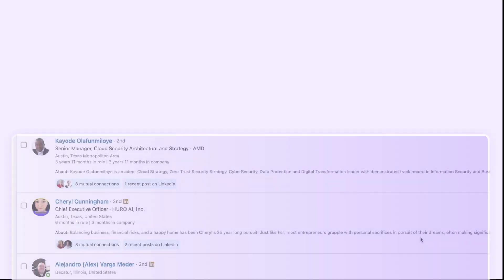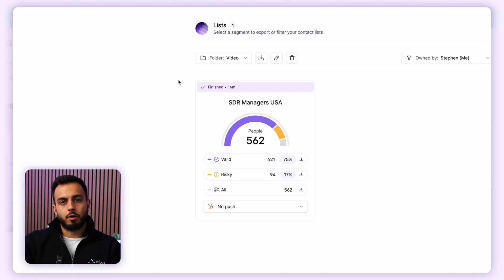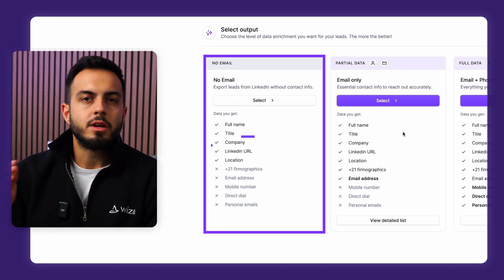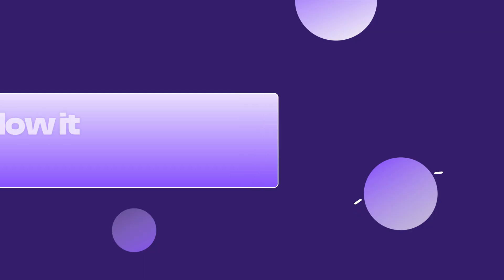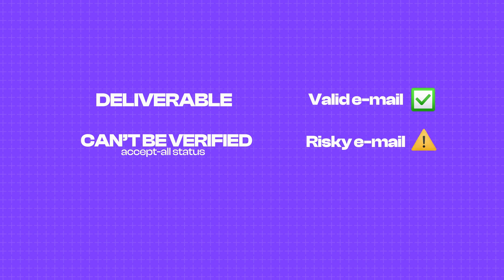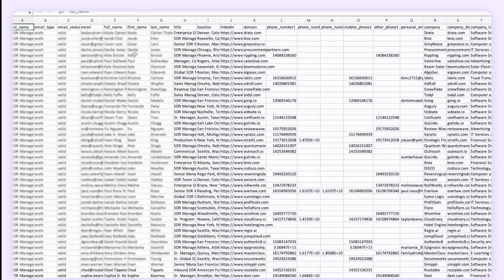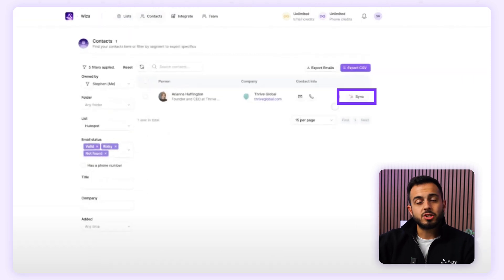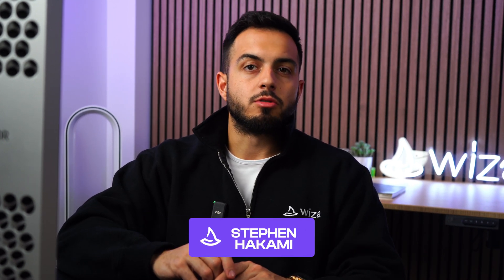How to Export Leads from Sales Navigator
Hello, I'm Stephen Hakami. Welcome to my guide on exporting leads from LinkedIn's Sales Navigator. In this video, I'll be sharing insights on how to leverage Wiza to efficiently gather lead information. My goal is to provide a clear, step-by-step tutorial on how to use this tool to enhance your prospecting process by obtaining verified contact details, including emails, phone numbers, and social media profiles.

Wiza provides professional and personal emails, phone numbers, social media handles, company info and more. You'll only pay when we find a verified match for your leads.

About me:
I'm the Founder and CEO of Wiza, a prospecting tool in a league of it's own that helps sales reps across the globe find thousands of valid leads.

Timestamps:
0:00 — Intro
0:21 — Download Wiza Chrome Extension
0:43 — Creating a Lead List and Exporting it
1:58 — How Wiza Works
3:04 — Exporting your Data Example
4:14 — Why Wiza is so Powerful